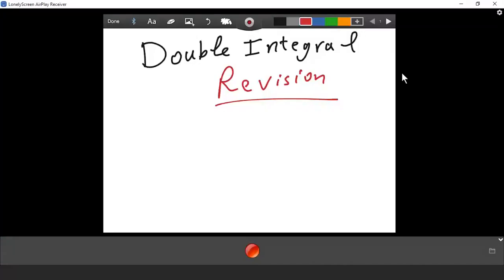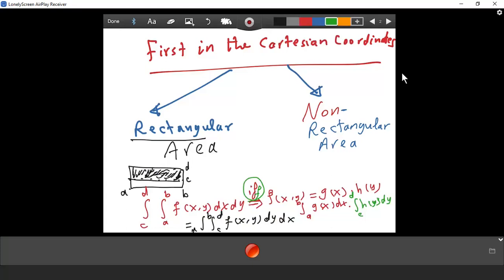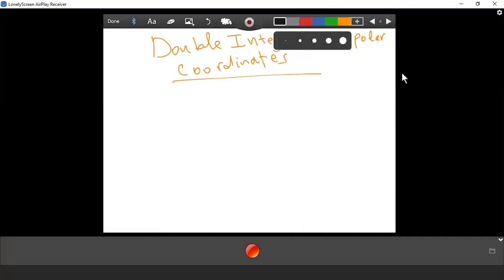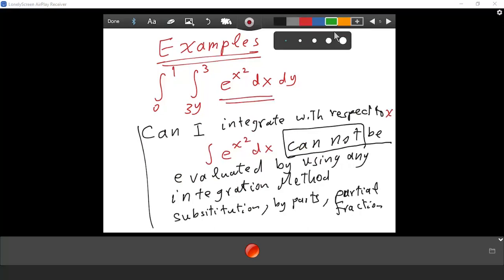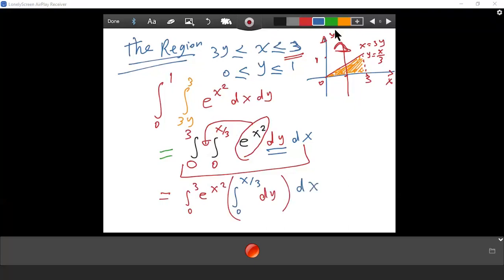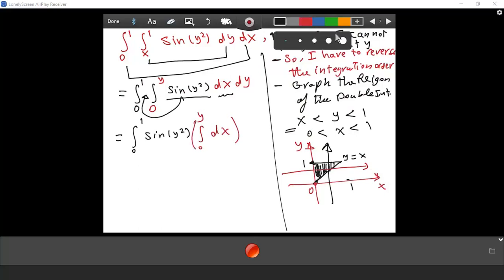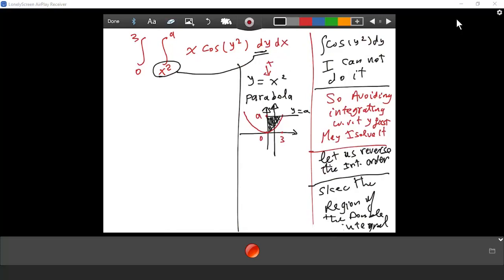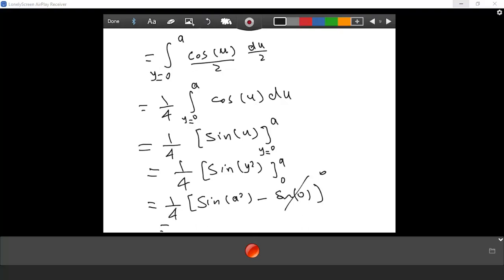Double Integral Revision 22-4-2020